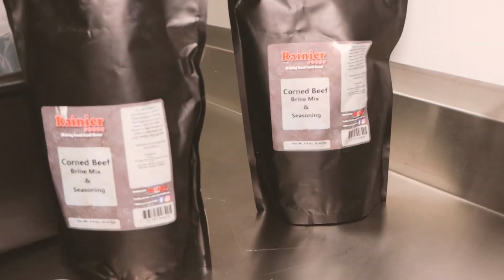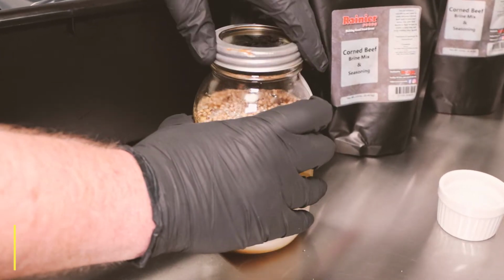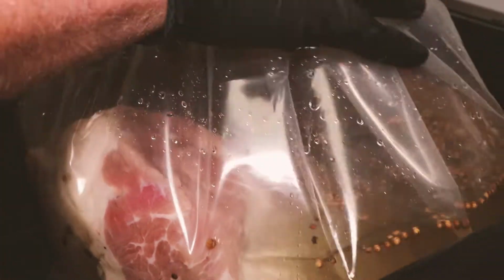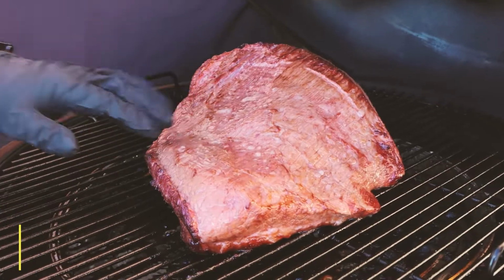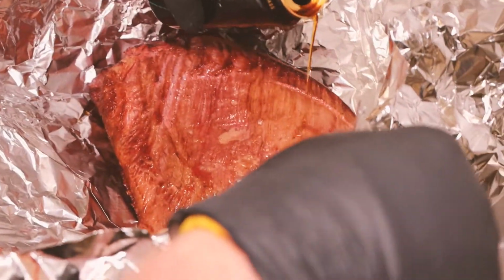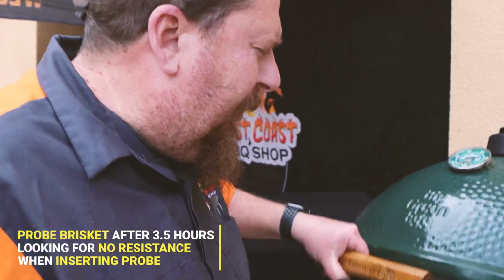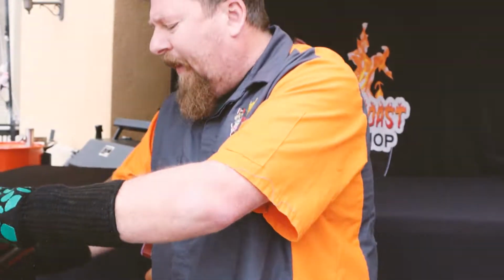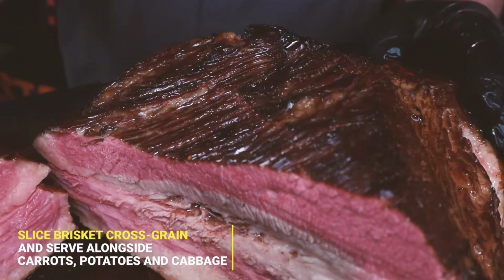Smoked Guinness Corned Beef Brisket on a Big Green Egg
This recipe for corned beef brisket is one we will definitely be making again! We smoked this brisket on a Big Green Egg after brining for 7 days. And of course, in staying true to the Irish roots of this recipe, we had to include some Guinness as well.

Ingredients
- 1 whole prime or wagyu brisket
- 1 package of Rainer Corned Beef Brine
- 2 cans of Guinness Beer

Brining Instructions
- Combine all brining ingredients in a mason jar along with water
- Shake well until salt is mostly desolved
- Fill a brining bag with 2 gallons of cold water
- Pour brine from mason jar into the brine bag
- Place brisket in bag and completely submerge in the brining liquid
- Place in a fridge or cooler for up to 7 days (if using a cooler, be sure to keep ice fresh to ensure the brisket stays cool)

Cooking Instructions
- Preheat your grill to 275 degrees, set up for indirect cooking
- Remove brisket from brine mixture and rinse thoroughly to ensure all excess brine is removed
- Place brisket on grill and cook for 3 hours
- Once the brisket reaches 165 degrees in the flat (about 3 hours), pull brisket from grill and set aside
- Prepare your brisket wrap (for this recipe, we recommend using aluminum foil since we will be adding extra liquid for second half of the cook)
- Place brisket on foil wrap and gently fold up edges of foil to make a pocket around the brisket
- Pour 2 full cans of Guinness beer over brisket and wrap tightly to ensure there are no leaks
- Place brisket back on the grill and cook until an internal temp of 205-210 degrees is reached (about 4 more hours)
- Remove wrapped brisket from grill and place in a cambro or sealed cooler
- Let brisket rest for at least 1 hour and up to 5
- After brisket has reseted, remove wrap and slice
- Serve with your favorite sides